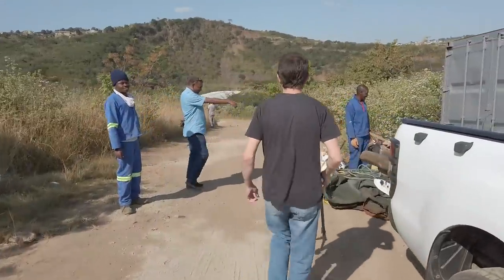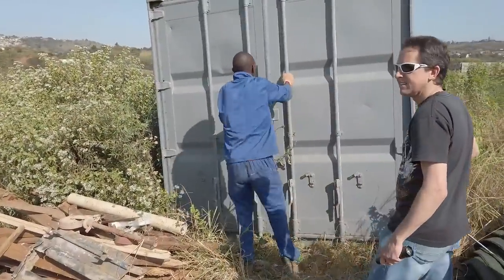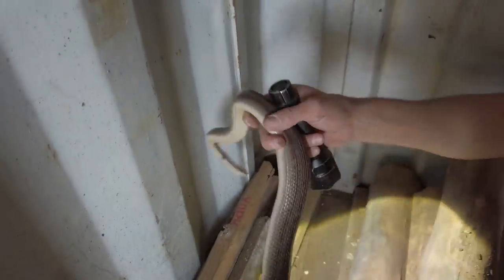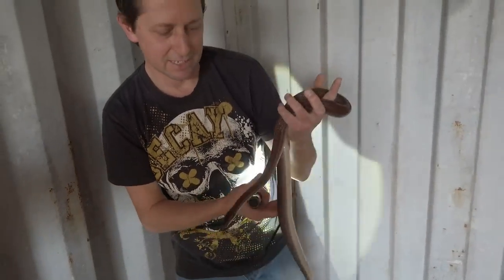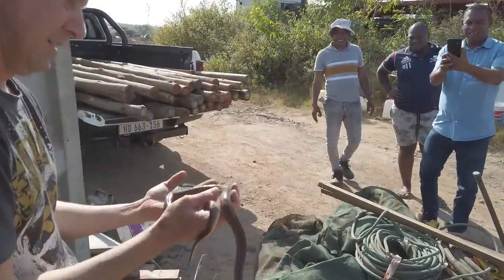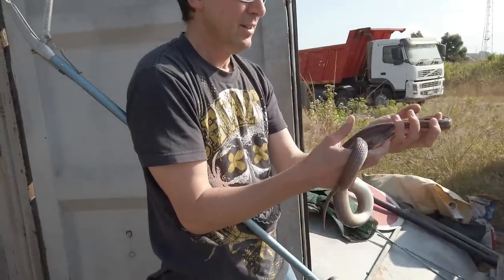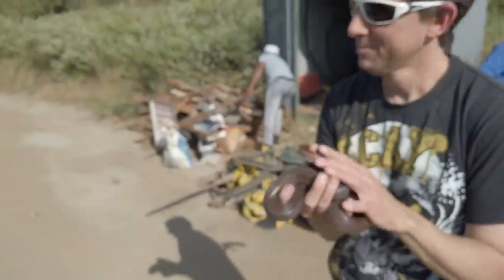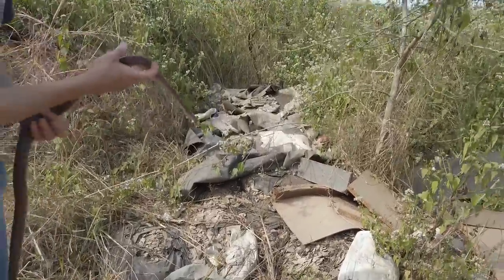What snake is it going to be ?